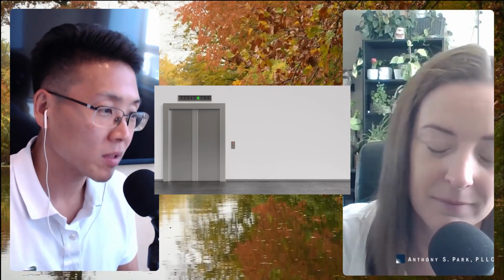E279 How to Sell a New York City Loft in Probate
We’ll discuss how to sell a loft in probate. This is yet another type of apartment that is unique to New York. We’ve talked about co-ops in the past, which seem mind-boggling to many people (even New Yorkers).

Reviews always appreciated!